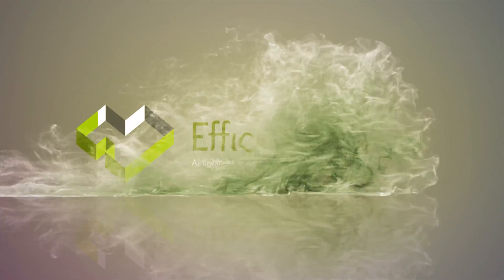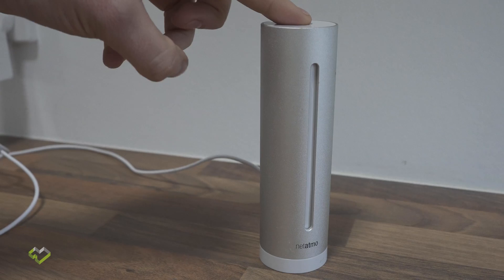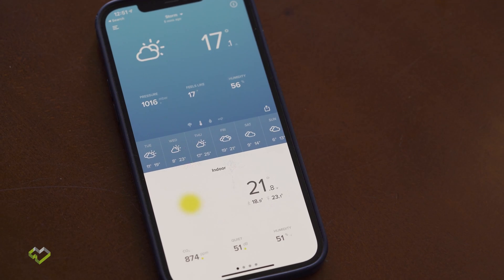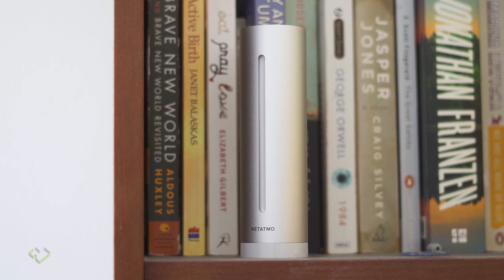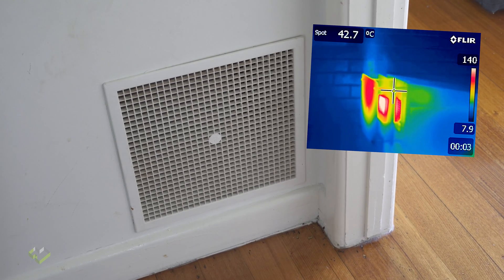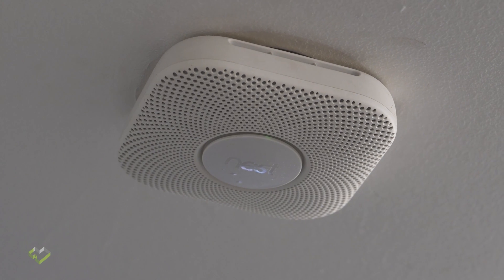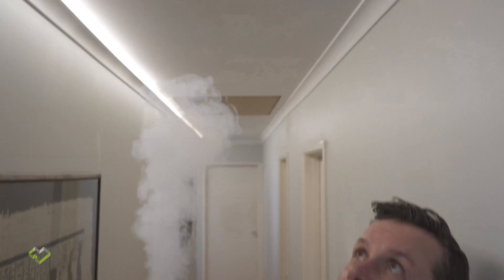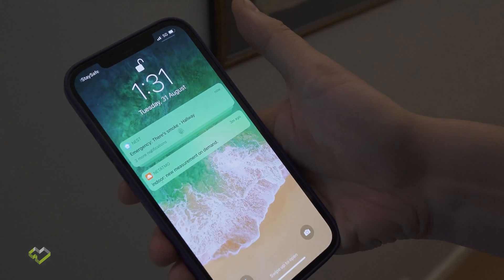The Easy Way to Manage Your Homes Indoor Air Quality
Netatmo can provide amazing input into your homes indoor air quality, controlling humidity, CO2 and observing the temperature swings in your home.
From a safety perspective Google Net smoke alarm, is a system that can alert you even if you arent home, should there be CO or smoke in your indoor environment, both these tools are the ultimate product for any home, wether you have an air tight home or not.